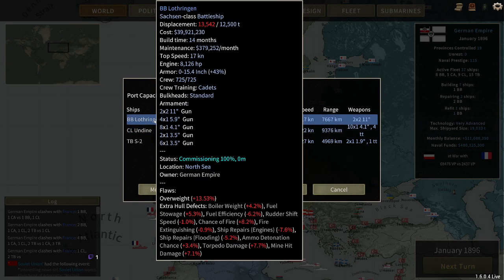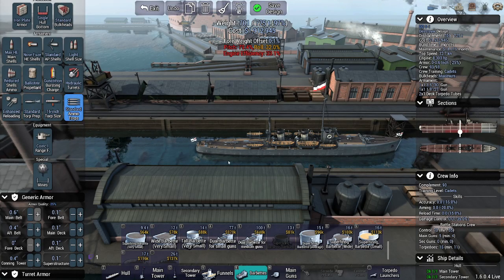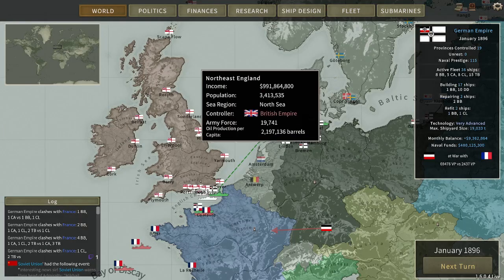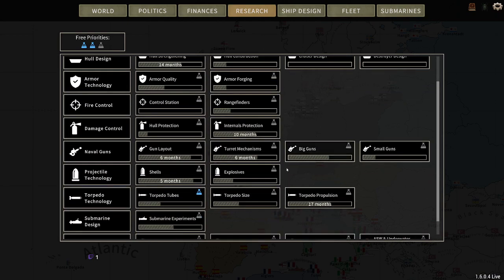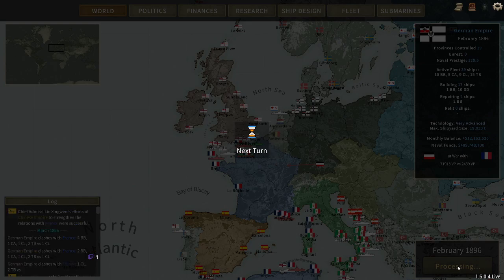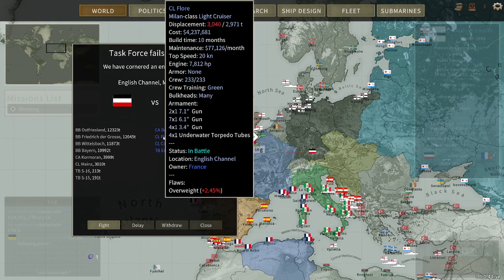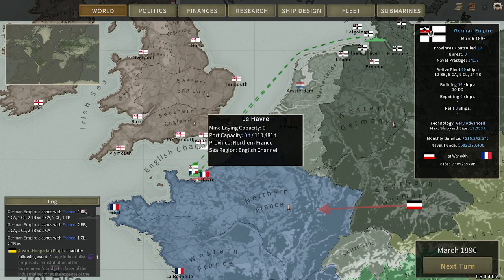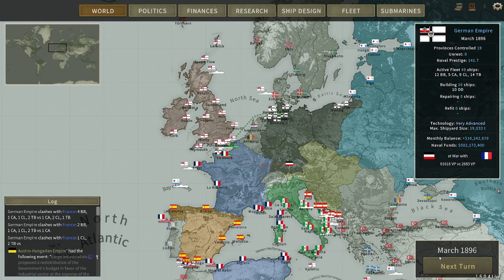Sink the Bismarck! Adventures on the High Seas: Episode 11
Finally we have access to the new DD (Destroyer) class hulls, so we make an early build on those. These were much easier to balance than the older torpedo boat hulls, and not too shabby for a minimal build. The induced-draft boilers were also an immense help in getting the engine efficiency where it was needed. 47mm and 88mm guns mounted fore and aft respectively should be more potent that the twin 47s of the previous class. More battles, but due to build time no combat experiece with the new DDs.